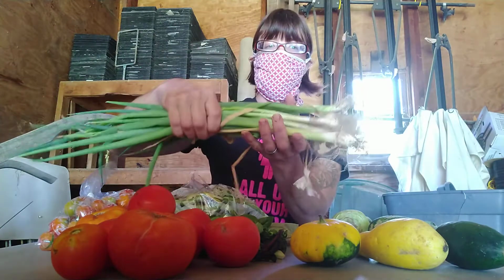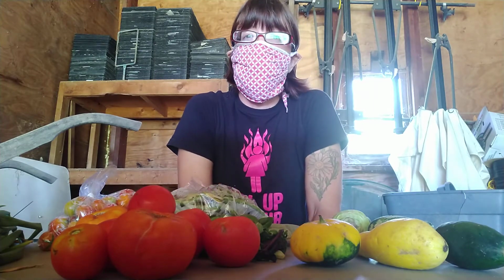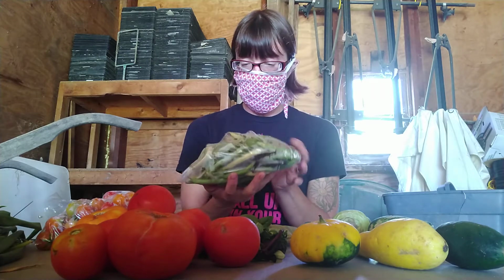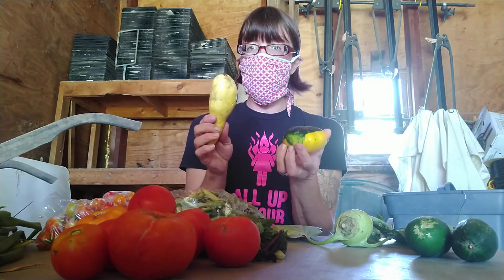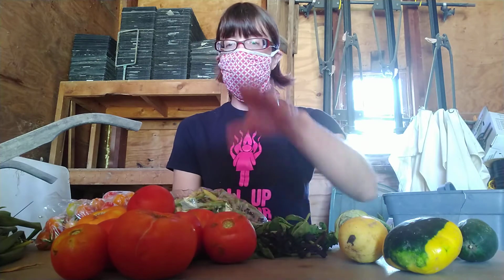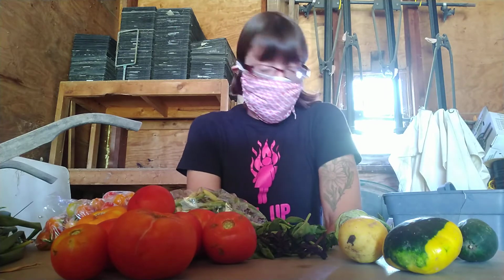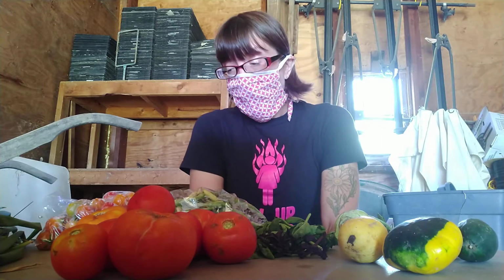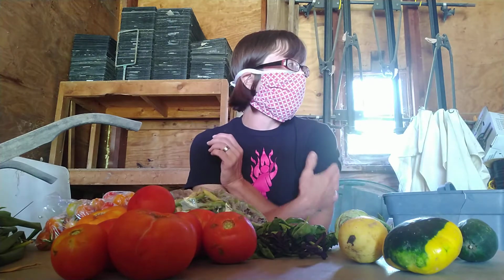What's is the Box?!? 8/20/2020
Weekly share packing with Momma Marcy